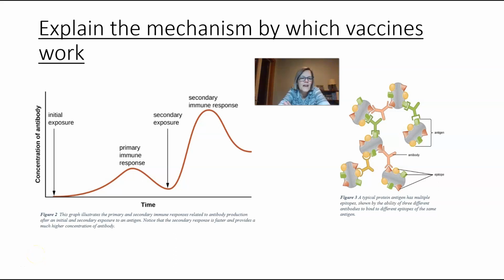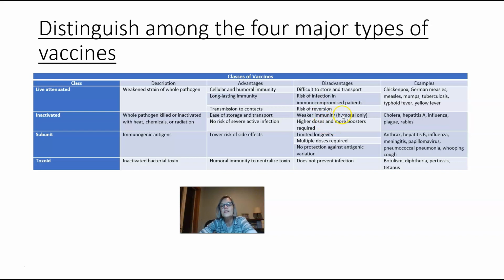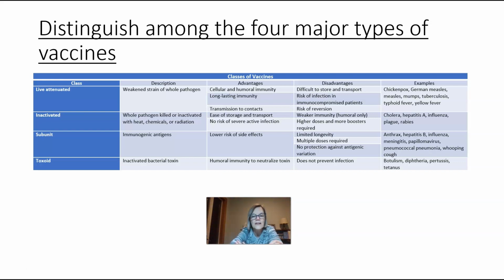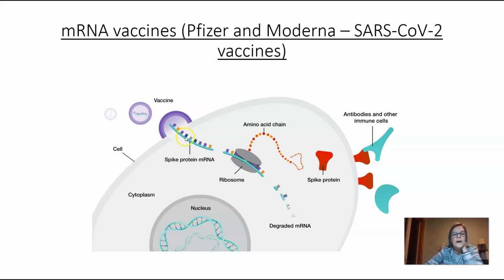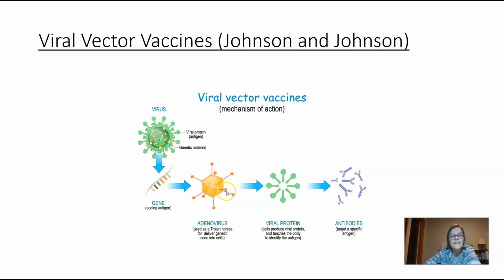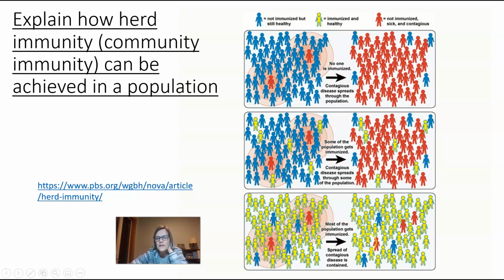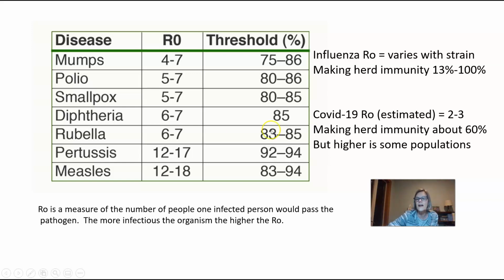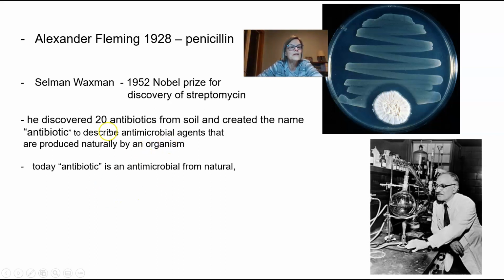BIOL 2010 Vaccines/Antibiotics Lecture 2 202230